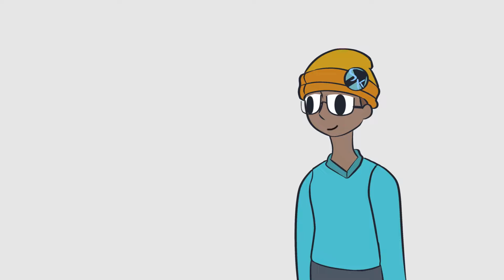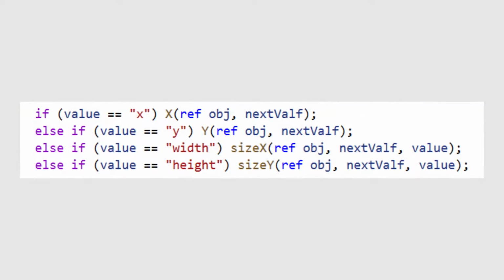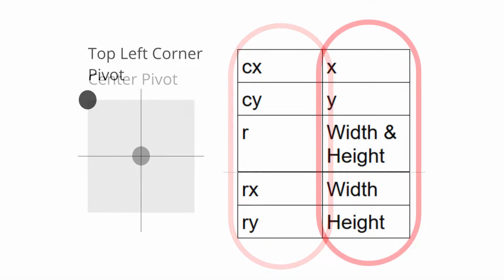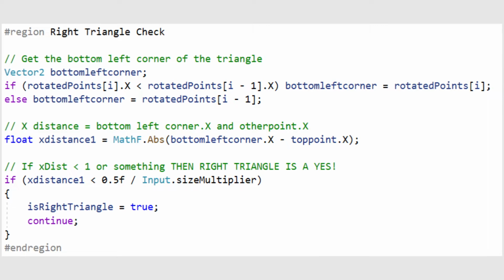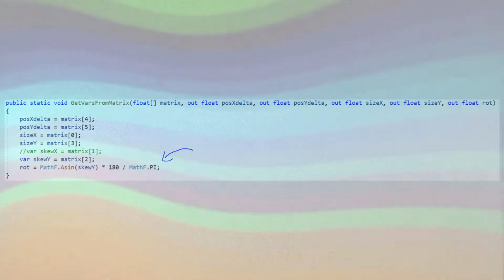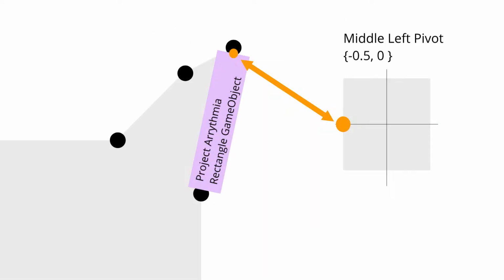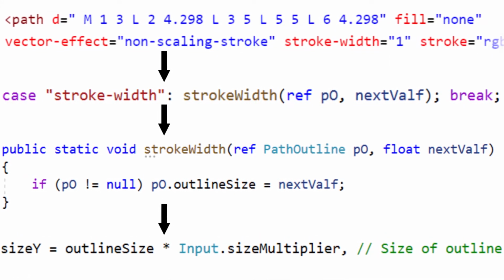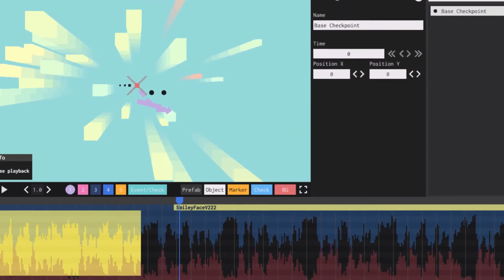How I made an SVG to Project Arrythmia Prefab Converter ( + how you can contribute )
Let me just apologize for not using dark mode & my stupid jokes before you all talk about it in the comments.

Check out the github if you would like to contribute to the project whether its coding or testing.

Music Used {
Meganeko - Distance
Meganeko - Node

And thanks for checking this project out!